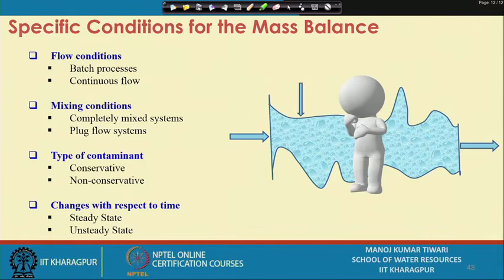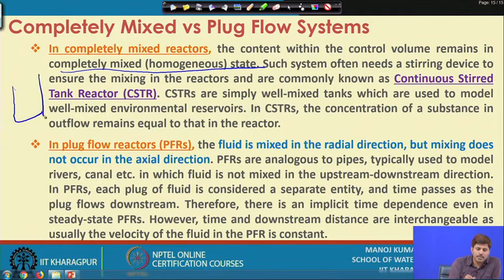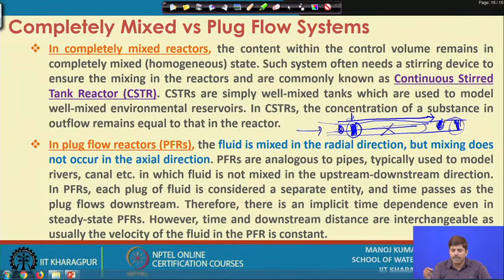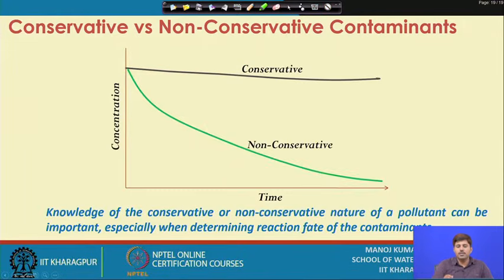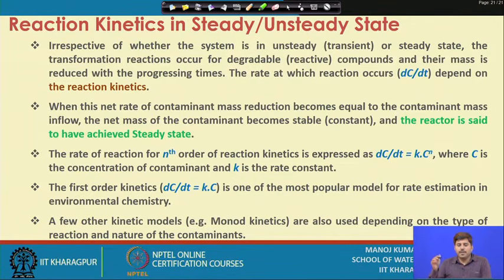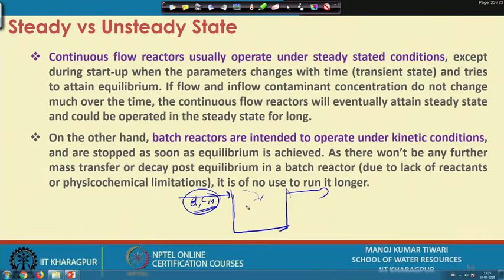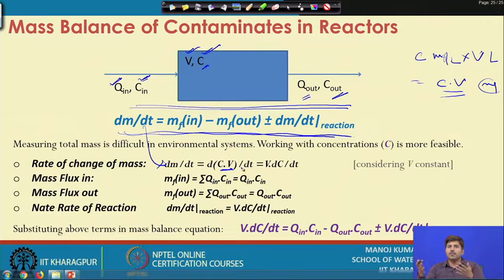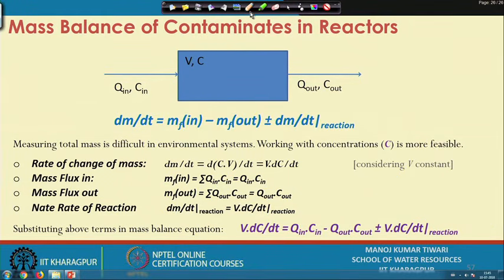Lecture 21: Mass Balance: Application in Specific Cases